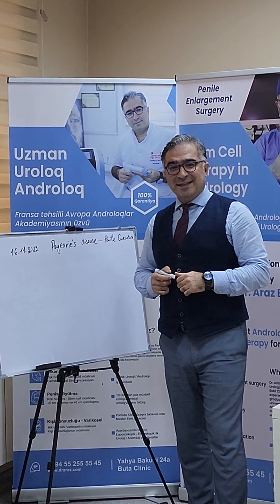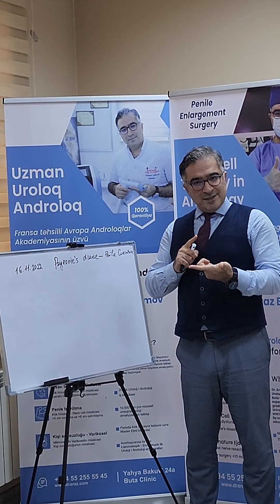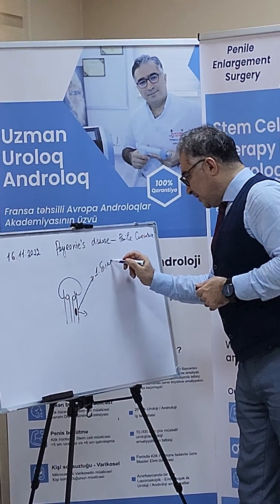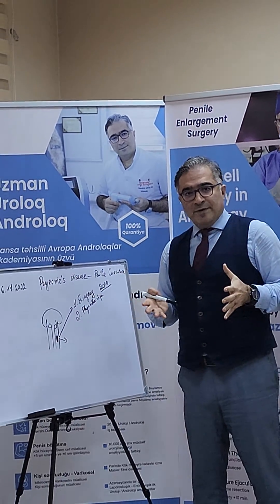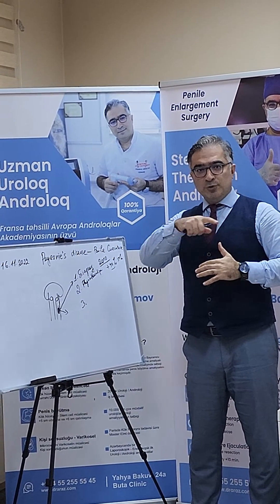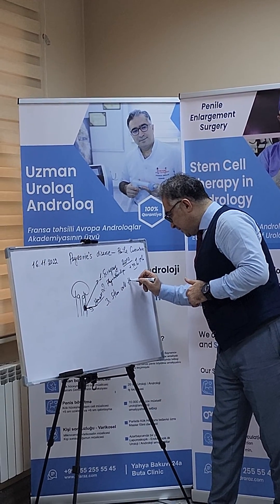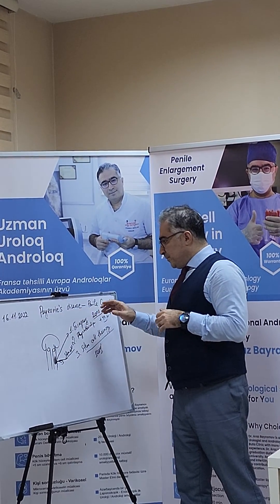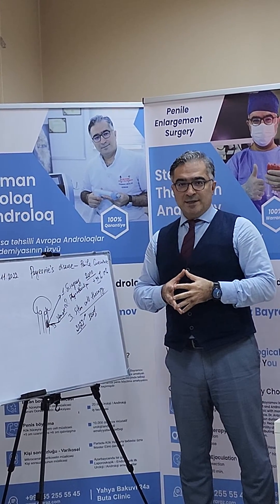Penile curvature and Stem cell therapy for treatment of Peyronie's disease Dr Araz Bayramov PhD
We use Stem cell therapy for Treatment of Penile curvature and Peyronie's disease , We can do Penile enlargement surgery and Stem cell therapy in same time.

Dr Araz Bayramov is a well known Urologist and Andrologist based in Baku Azerbaijan.

Head of Andrology Department in Buta Clinic and European Academy of Andrology member